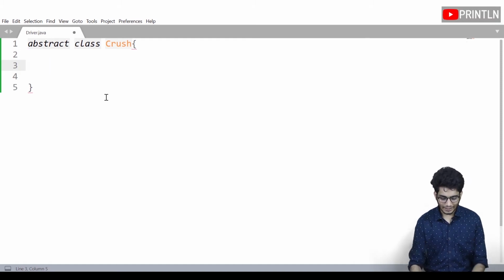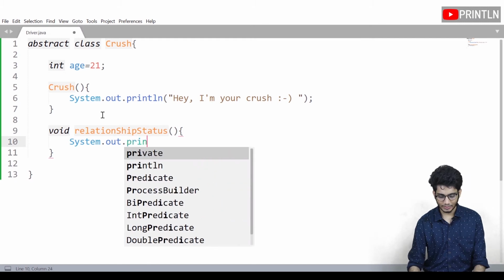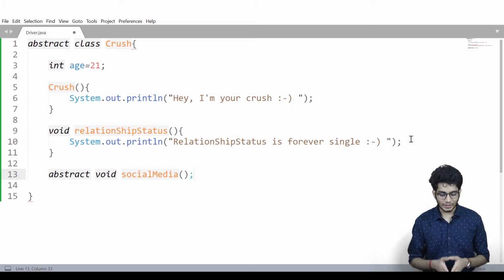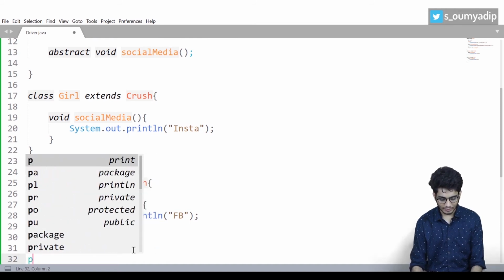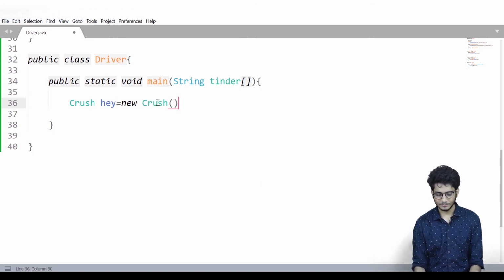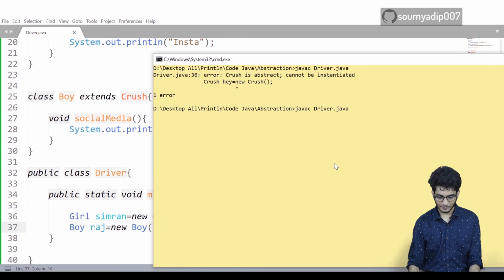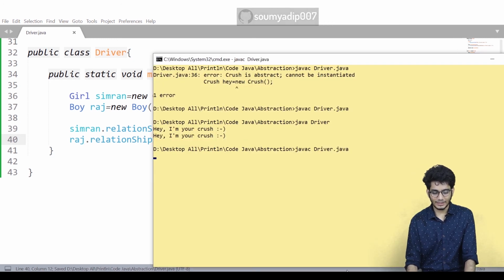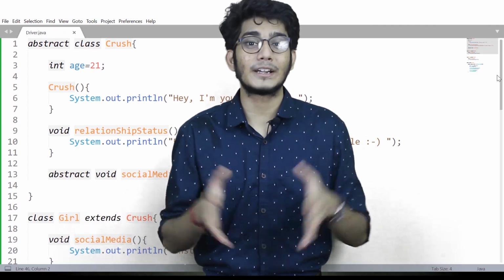#10.3 Abstract Class and Method in Java | Explanations | Coding | Part 3 | Println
Hello Everyone, Welcome to this video series on Java Programming. We have discussed Abstract Class in Java in this video for the Java Tutorials for Beginners series. I advise you to check out the playlist if you want to find out even more about java programming tutorials or the java beginner's course